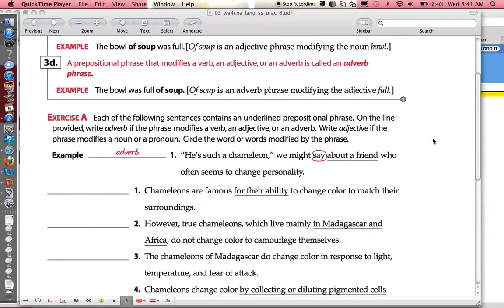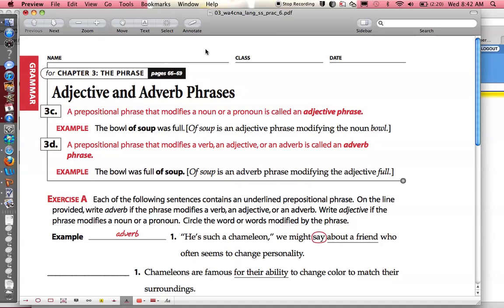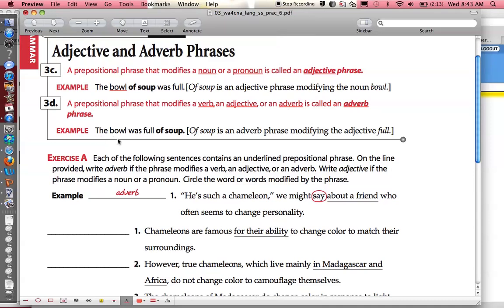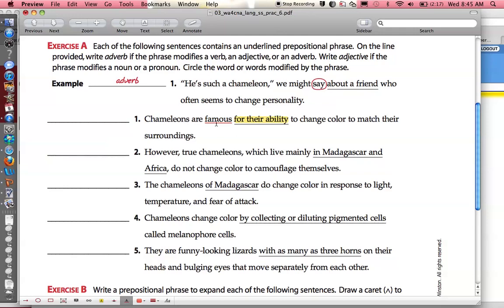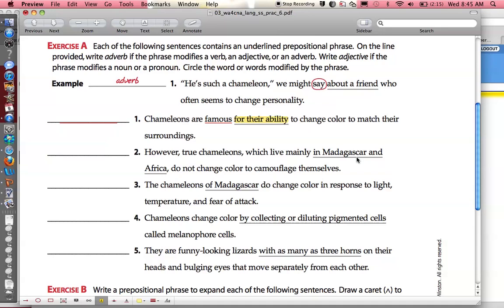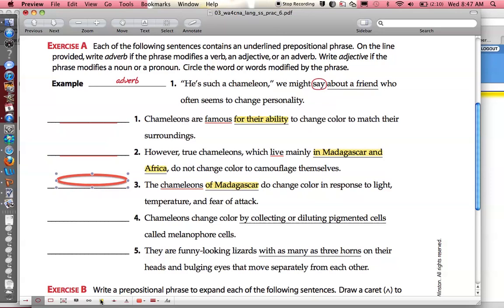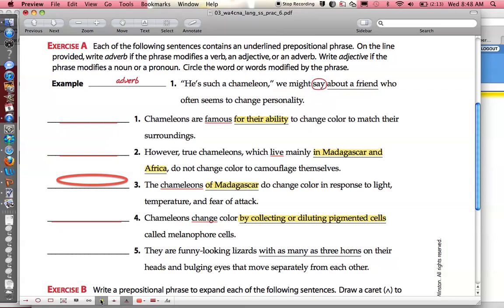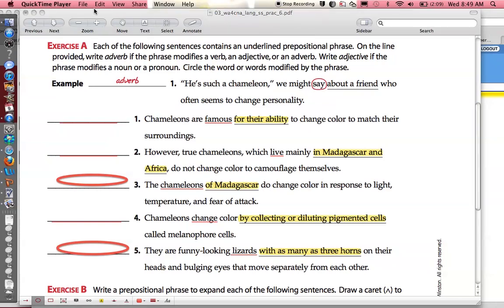Adverb/Adjective Phrases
Adjective and Adverb Phrases Exercise